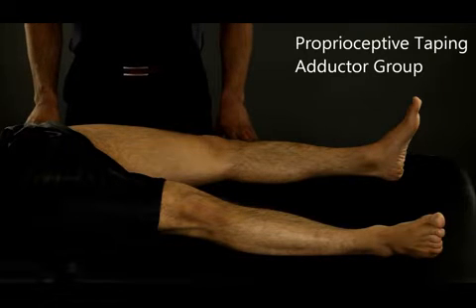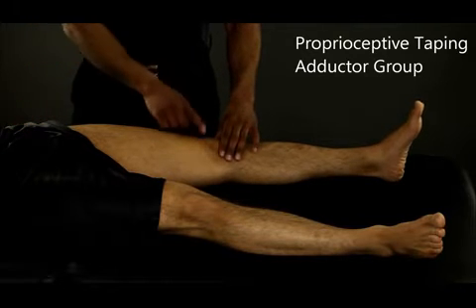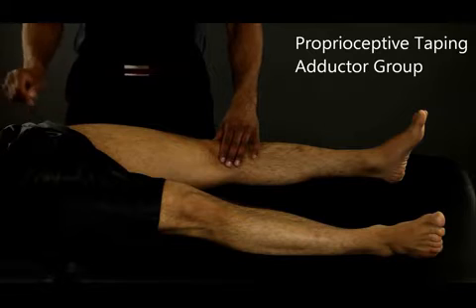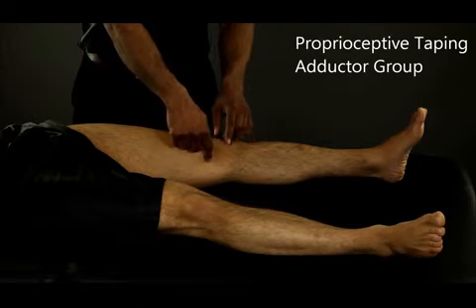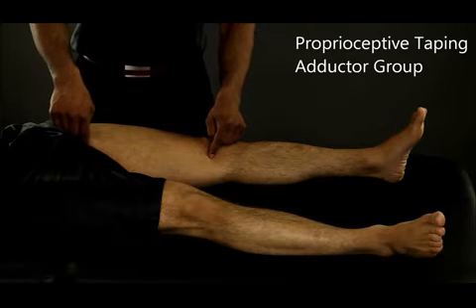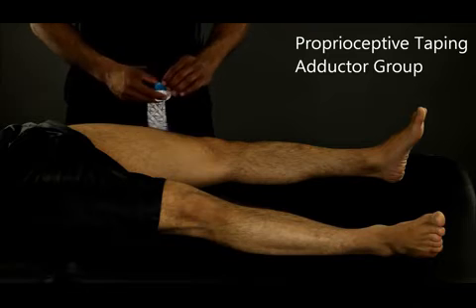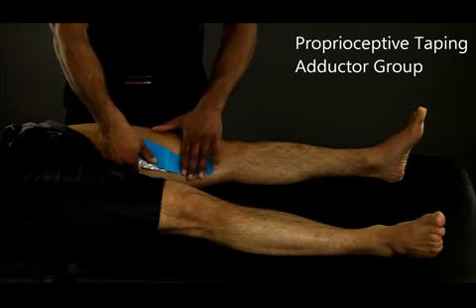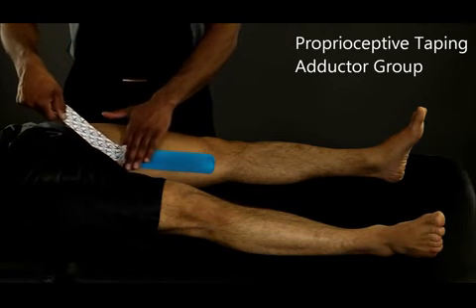Adductor Group Proprioceptive Taping